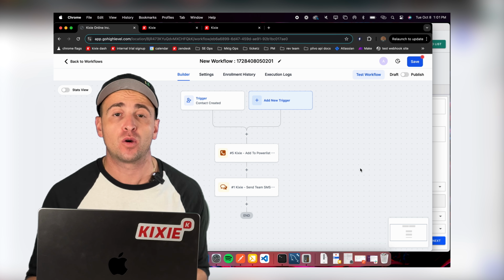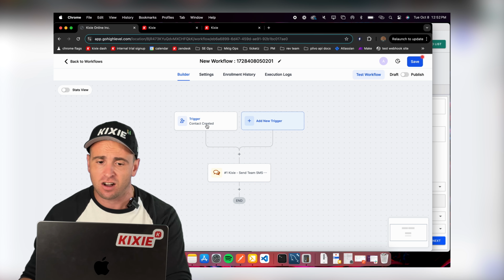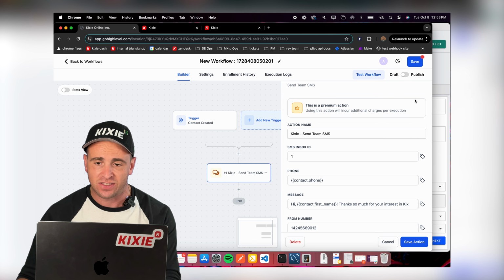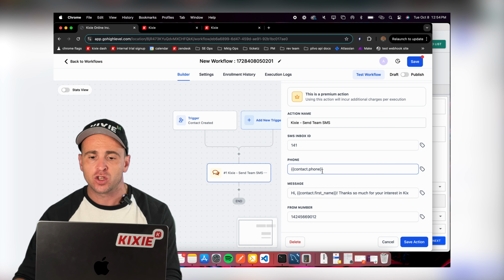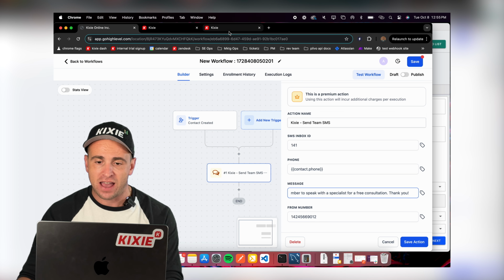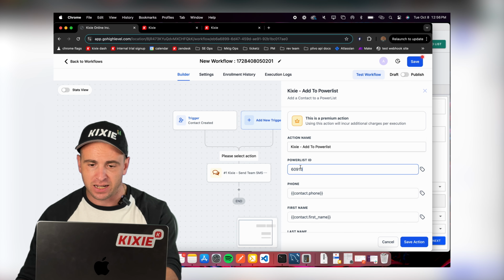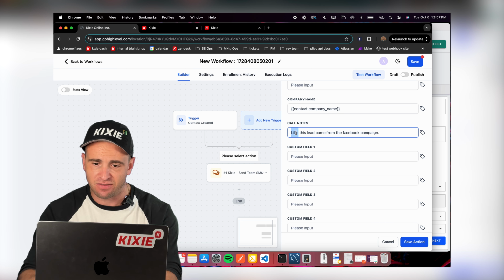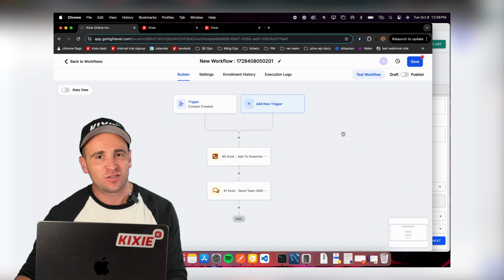Automate Lead Follow-Ups with Kixie’s Native HighLevel Integration | Aldo's Automations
In this episode of Aldo’s Automations, we’re thrilled to announce Kixie’s new native integration with GoHighLevel—no more webhooks required! 🚀 Now, you can instantly trigger actions like sending an SMS or adding new leads to a PowerList the moment they enter your system, allowing you to reach out within seconds. In this video, Aldo walks you through setting up these fast, powerful automations that help you engage with leads at the peak of their interest. This integration opens up a world of efficient, real-time interactions to supercharge your sales workflow.